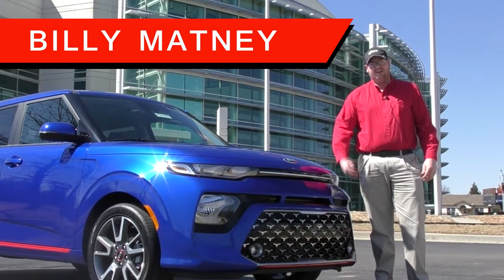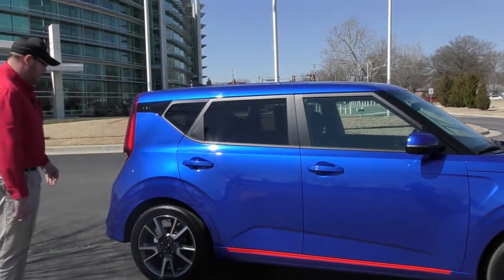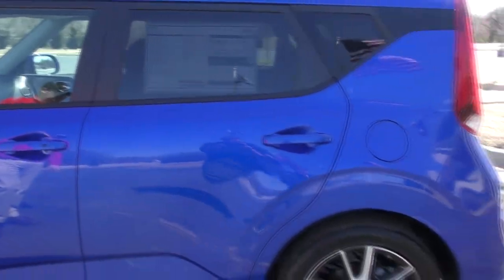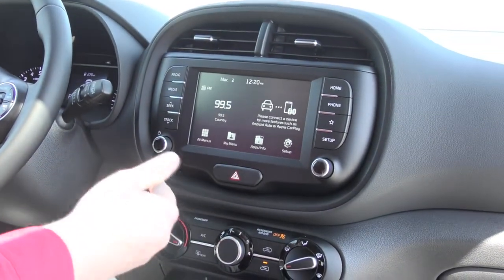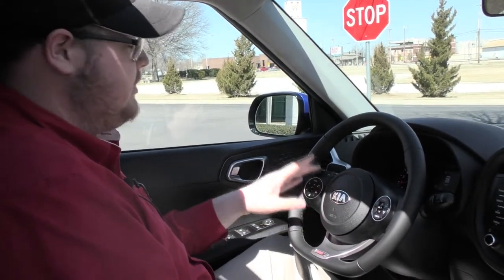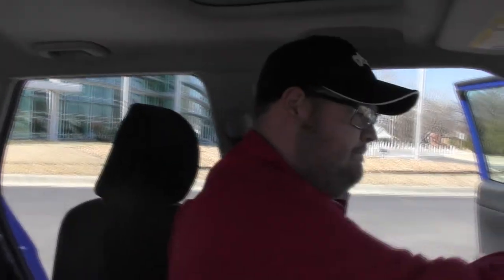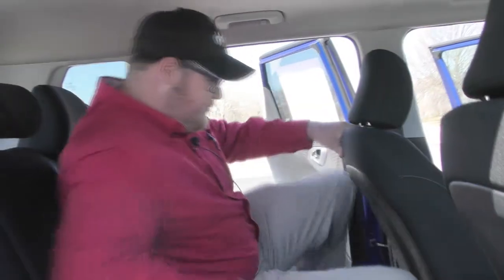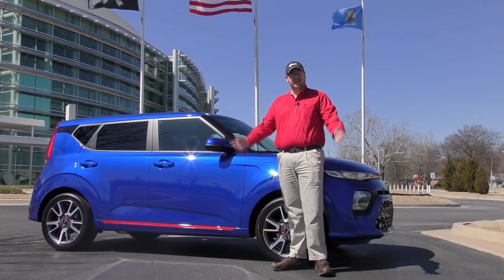2020 Kia Soul Walk-Around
The all-new 2020 Kia Soul, a completely new yet familiar version of Kia’s beloved and award-winning urban runabout. The all-new Soul continues to transcend urban practicality, thrilling technology, peppy performance, and unmatched style!

Ferguson Kia

1501 N Elm Pl, Broken Arrow, OK 74012